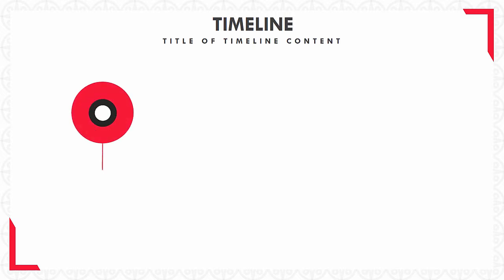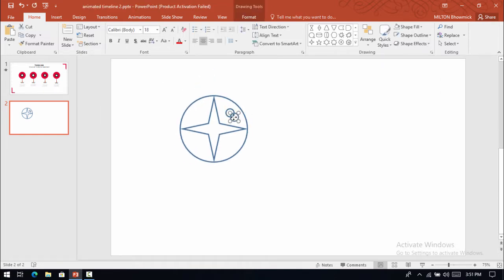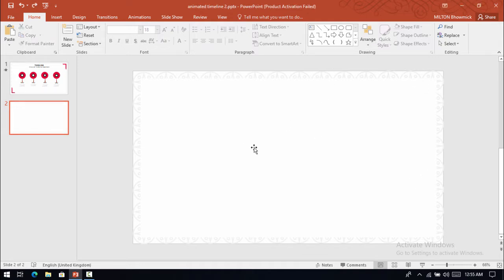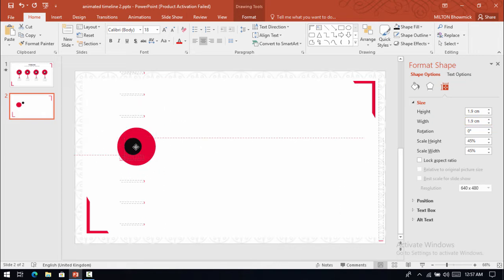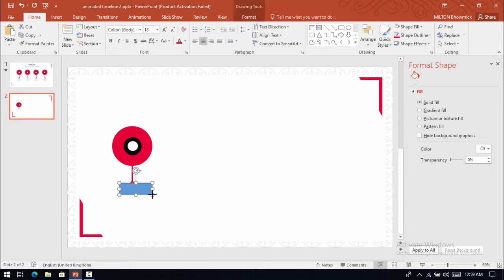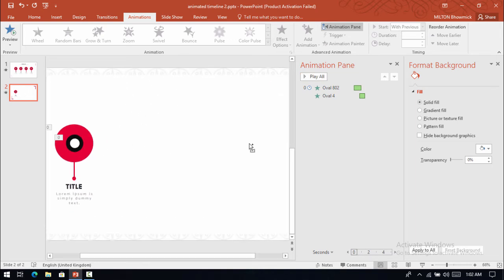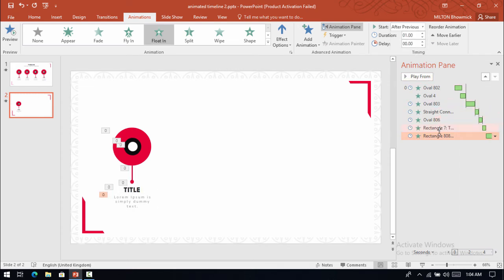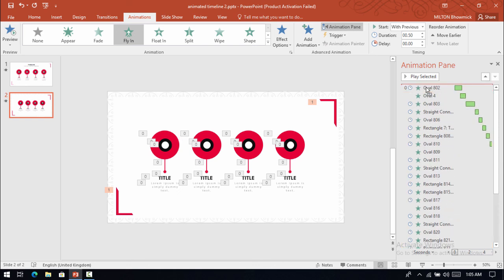Animated PowerPoint Slide Design Tutorial | PowerPoint Designer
Hey viewer, ❤ Your good or bad opinion for this template will be an inspiration THANK YOU! ✊

Our says for you, ✊
In PowerPoint Designer, you will get amazing powerpoint tutorial. Powerpoint presentation is neccessary in our caeerer life. You can also make powerpoint presentation tutorial in youtube. You can make powerpoint animation. There are lots of video on animation in our channel. Moreover, there are lots powerpoint animation tutorial made by our powerpoint stuffs. You can apply lots of unique powerpoint animation tricks. You can use powerpoint animation video for making education, coorporate life etc. You can make powerpoint animation tutorial on motion graphics.
Use powerpoint animation 2010, 2013, 2016 for making infographic. Powerpoint animation effects is simple but use smartly! Increase powerpoint presentation skills by watching powerpoint tutorial advanced
Your Opinion is my inspiration!

Software: PowerPoint 2016 and Camtasia 8